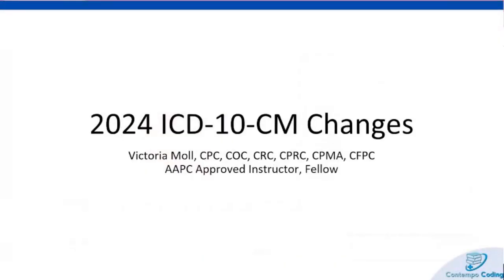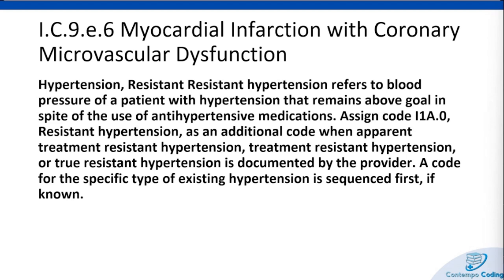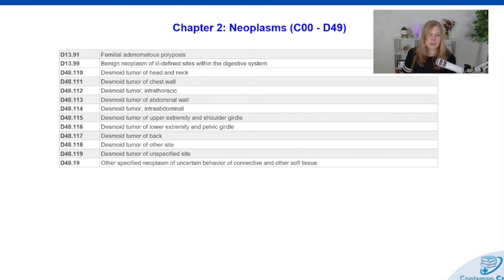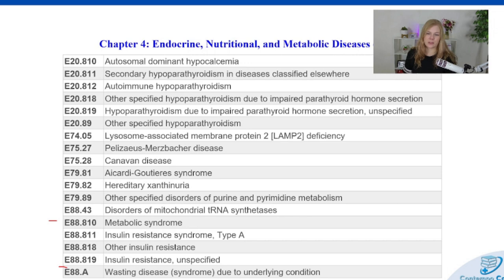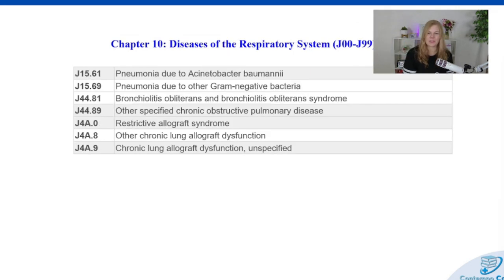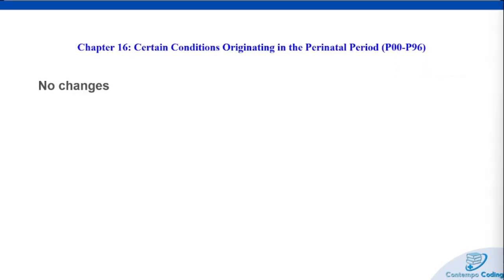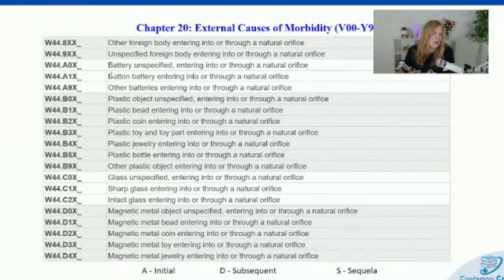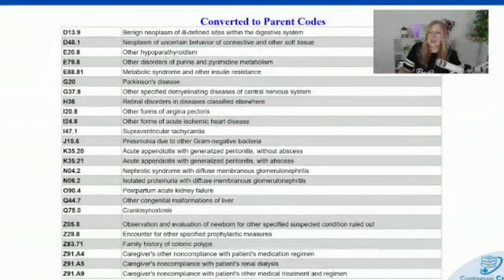ICD-10-CM Medical Coding Diagnosis Updates for 2024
This video will guide you through the labyrinth of changes coming your way on October 1, 2023. Whether you're a coding veteran or just dipping your toes in, this video is your lifeboat in the sea of update webinars. So grab your favorite cup of tea, sit down, and let Victoria be your North Star in this coding journey.

2023 CPT
2023 ICD-10-CM
2023 HCPCS
Step-By-Step Medical Coding Textbook 2023

Step-By-Step Medical Coding Workbook 2023

// GEAR RECOMMENDATIONS

ETSY SHOP